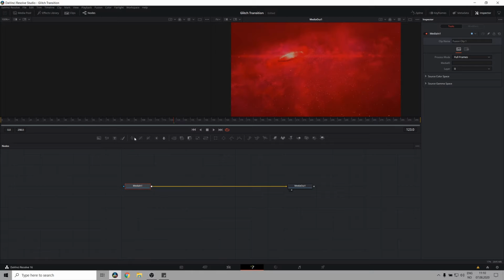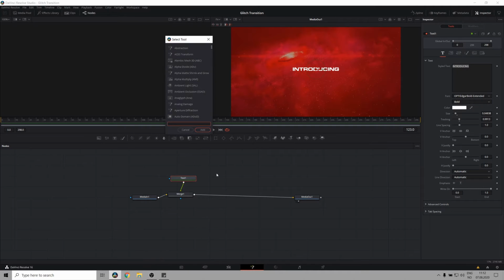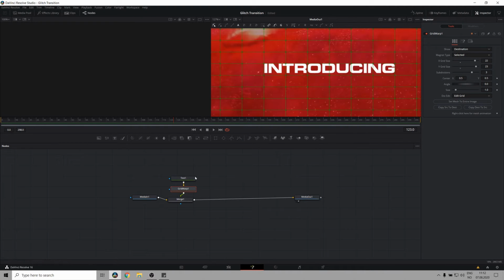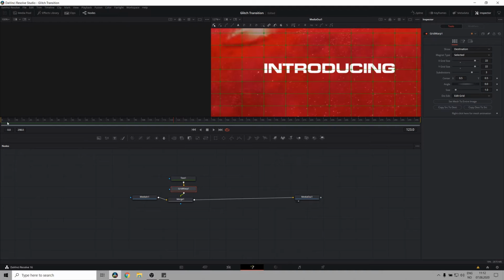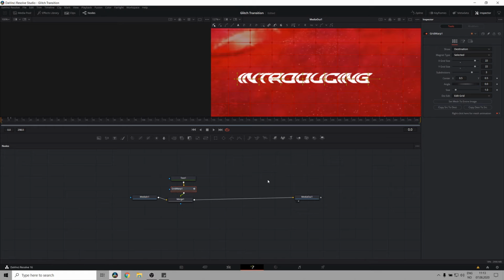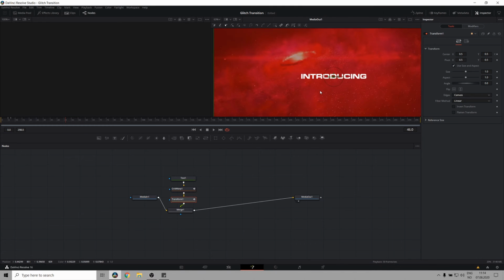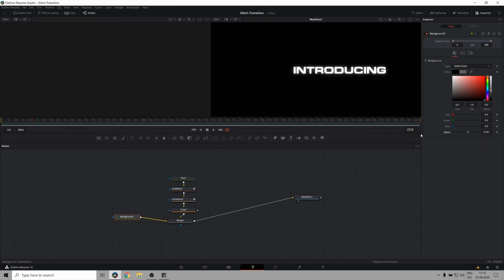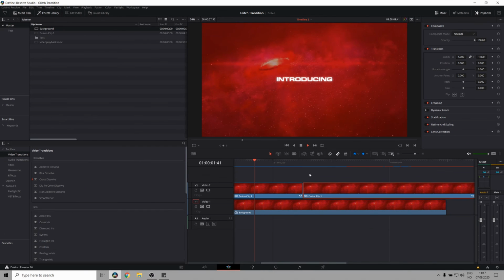DaVinci Resolve - How to create a text glitch transition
In this tutorial I show you how to create a simple glitch transition for text in fusion.